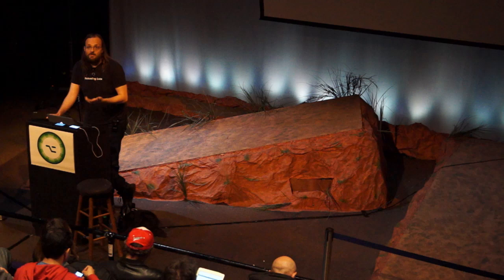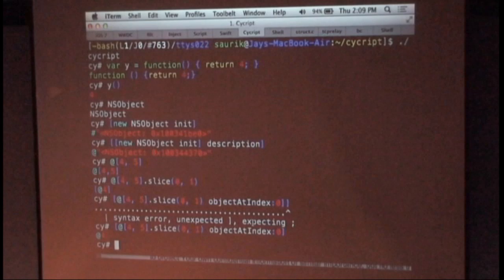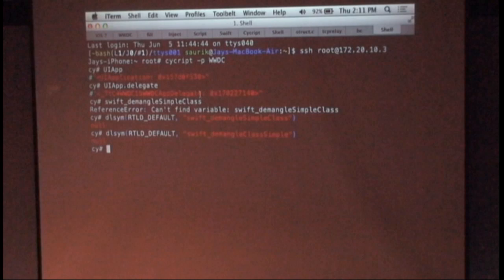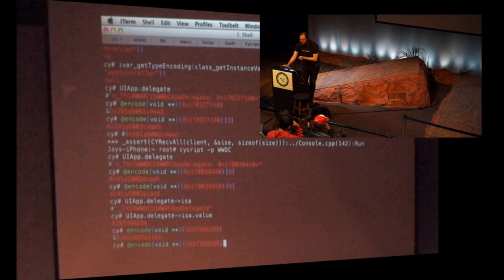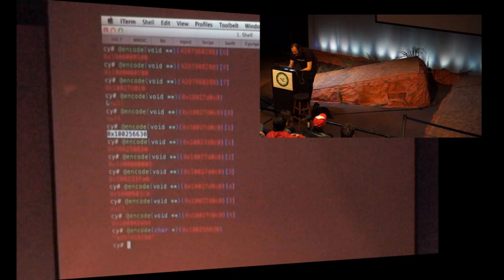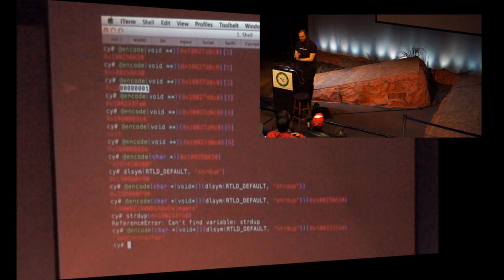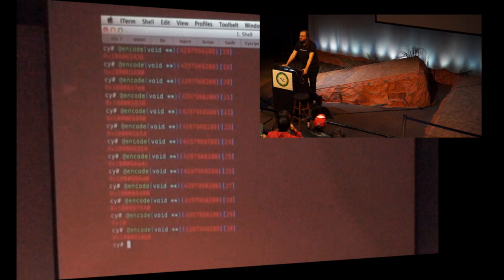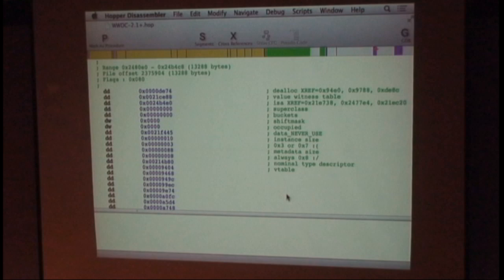Jay Freeman - "Swift" 20m Introspecting Apple's WWDC App Using Cycript